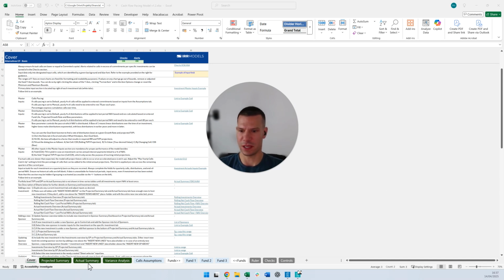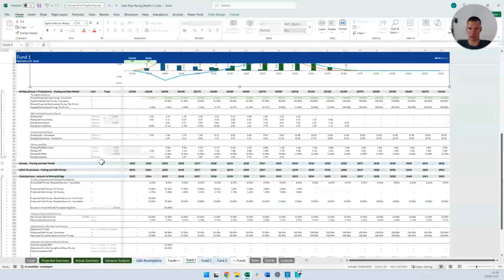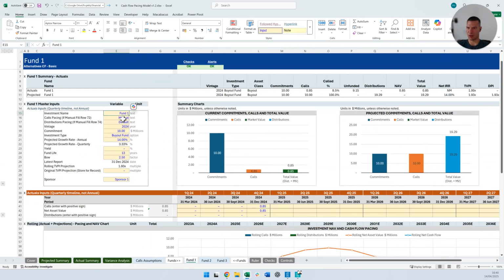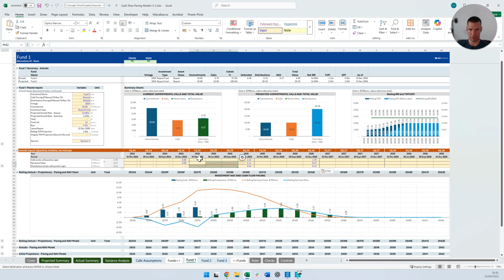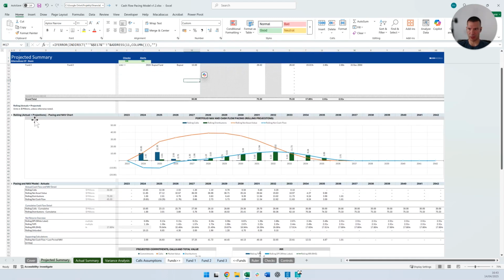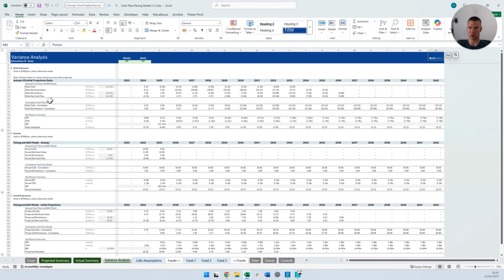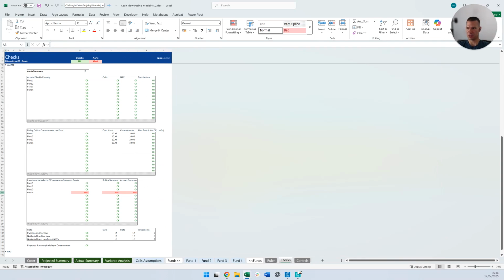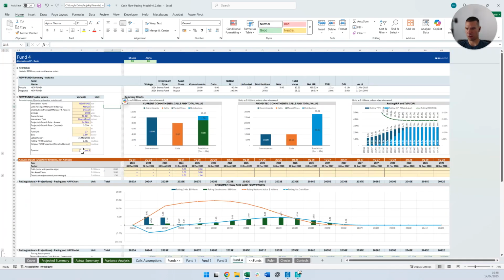Private Markes Pacing Model - Basic: Overview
VIDEO DESCRIPTION
In this video, I describe the alternative asset cashflow pacing model, based on Takahashi & Alexander's paper.

Whether you’re a financial professional or a student, this step‐by‐step guide will help you understand how to forecast cash flows, manage inputs, and integrate actual performance data within this model.

MAJOR TIME STAMPS:

0:00 – Intro
1:45 – Fund Model - A detailed look at the individual funds tab
4:30 – Inputs Structure
8:15 – Adding Actuals
11:45 – Summary Tabs
14:30 – Easy extension of the model - adding a new fund
Feel free to access the model on IRRmodels.com